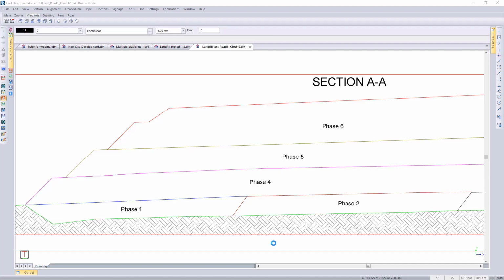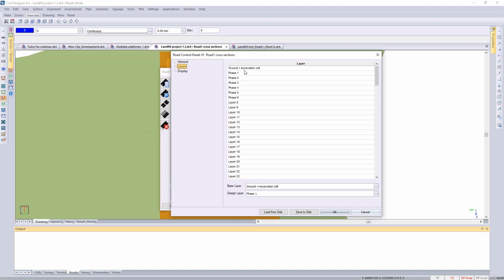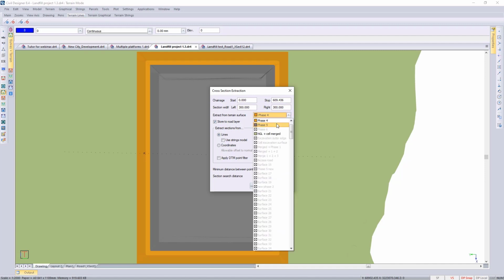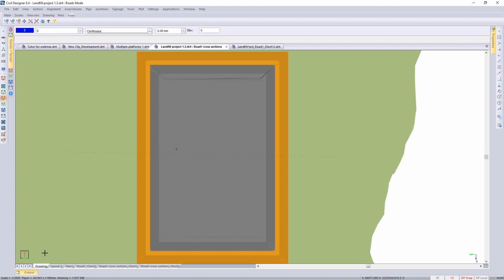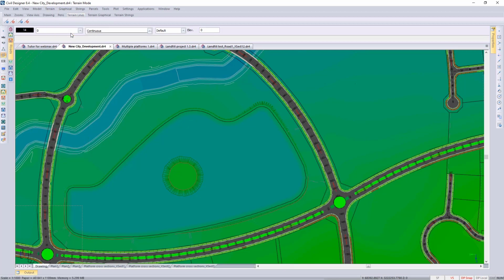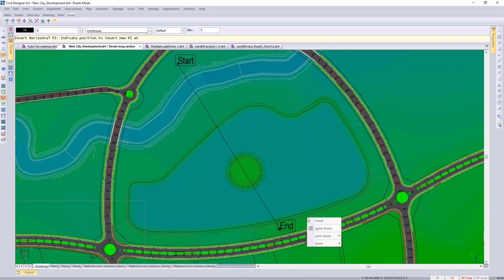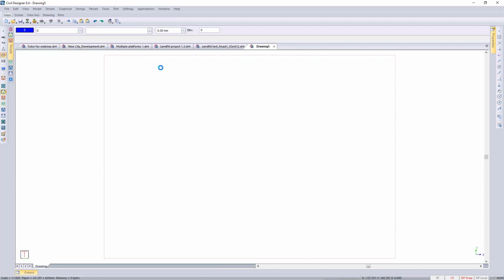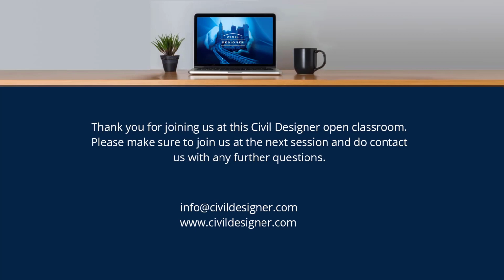CIVIL DESIGNER open classroom - terrain long-section functionality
Terrain long-section extraction functionality